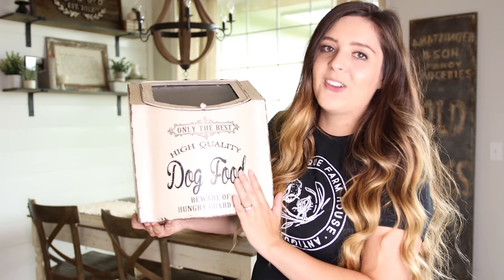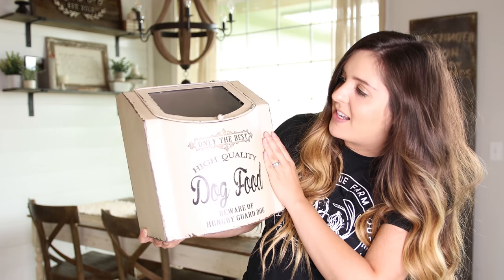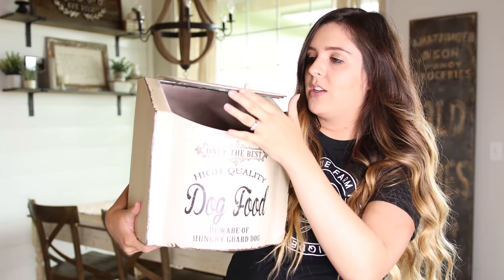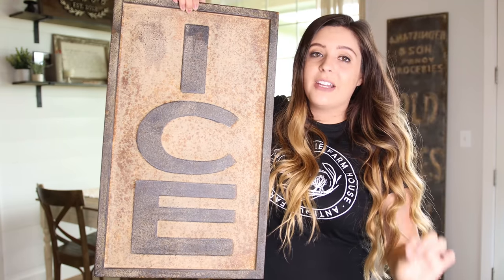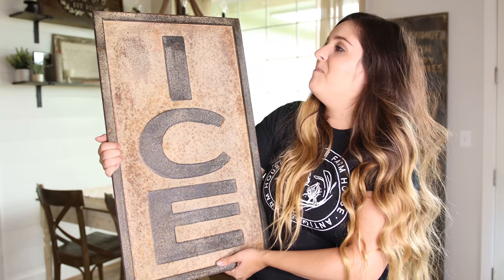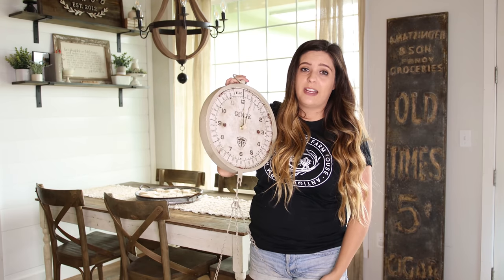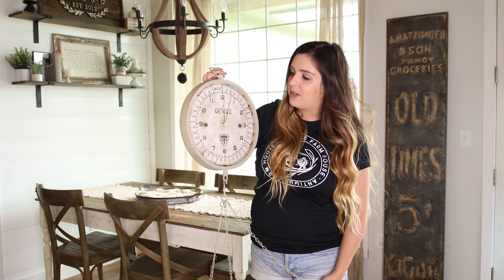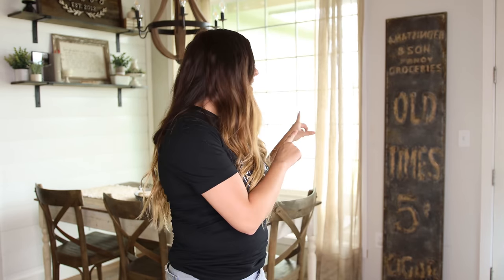🤎 HUGE Antique Farmhouse Home Decor Haul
Welcome to Living it Country! Today I am sharing HUGE Antique Farmhouse Pieces that are rustic, white and chippy and just SO FARMHOUSE STYLE! Let's Get Started!

Get Your Free Bonus Box with Code - LIVINGITCOUNTRYFREE

FAVORITE DEAL 🥰 Verb Energy Get 4 FREE Green Tea Energy Bars + .95 cent shipping